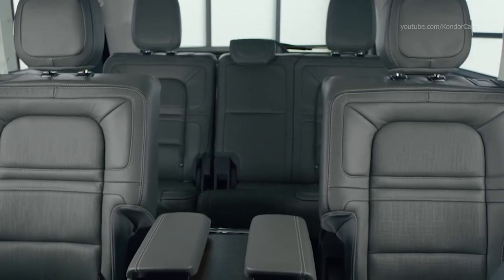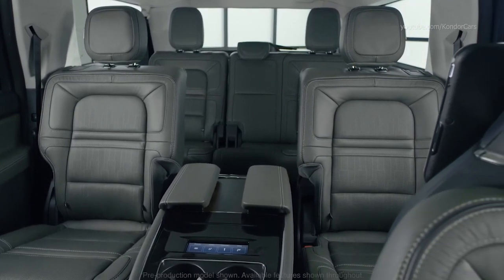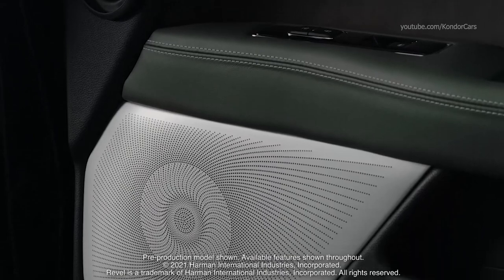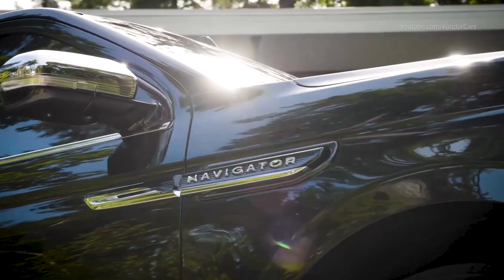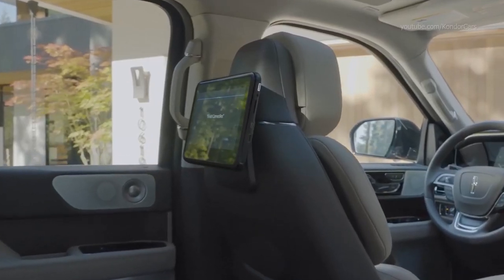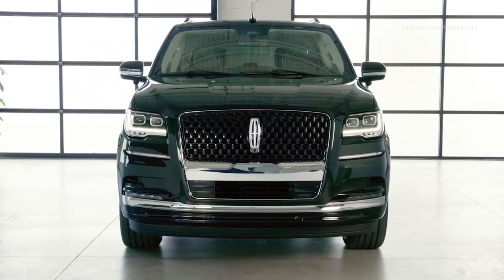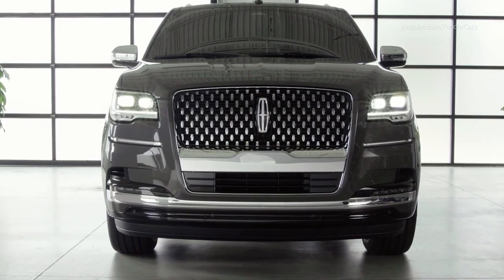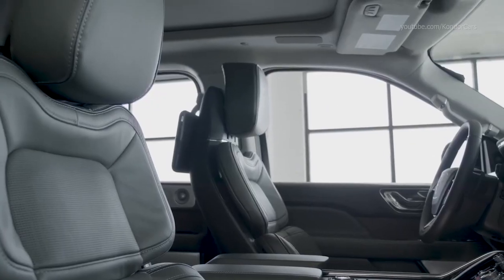The 2022 Lincoln Navigator - Interior All trims, Features explained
2022 Lincoln Navigator Black Label - Interior All trims, design &  features explained, flight blue reserve interior,
“The confident, new look of Navigator and the introduction of advanced features such as Lincoln ActiveGlide – our hands-free driver-assist technology – are great examples of how we elevate our sanctuary experience and keep our vehicles fresh,” said Joy Falotico, president, Lincoln. “The new Navigator will continue to play a critical role in differentiating our brand and will welcome even more new clients to Lincoln.”

Navigator, the most awarded SUV in the segment, is responsible for about 33 percent of the brand’s conquest clients. Debuting with new exterior design elements, advanced technology and purposeful features and experiences, the Lincoln flagship will continue to build on its success to meet and exceed the discerning needs of luxury clients.

This expansive interior is the ideal environment to experience authentic sound from every seat. The Revel™ Ultima™ 3D audio system available for the 2022 Navigator features 28 speakers that envelop each occupant in rich, precise, multidimensional sound. The calming atmosphere is enhanced by six unique symphonic chimes recorded by the Detroit Symphony Orchestra. These crystalline chimes replace standard electronic alerts to inform drivers of everything from an open fuel door to an unbuckled seat belt.

Navigator also introduces a new Lincoln Play system with Fire TV to elevate the rear entertainment experience. Lincoln sound experts designed a host of intelligent new connectivity features with the potential for additional intelligent upgrades via Lincoln Enhance:

10.1-inch screen and wireless Bluetooth headphones
Watch movies and TV shows, play games, listen to music. Watch favorites from Prime Video and more (Note: subscription fees may apply; content available may vary by region)
 Watch Prime Video without connectivity while on the road with 16 GB of included built-in storage for each rear display (Note: 16 GB per rear display; 9 GB of user available storage)
Watch content individually on each rear display or mirror across both displays to watch together.
Includes two Voice Remotes with Alexa - just press and ask Alexa to easily find, launch, and control apps and shows.
Multiple inputs including HDMI, USB Type C, SD

0:00 Whats new
3:28 Chroma Caviar Black label
6:12 Flight blue Reserve
10:10 Manhattan Green Black label